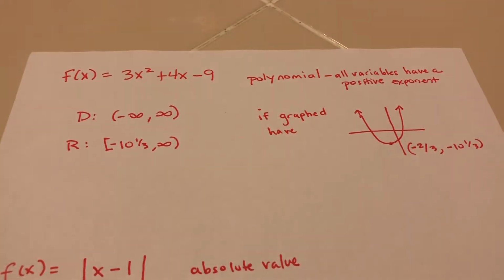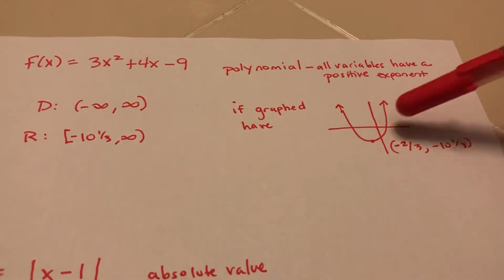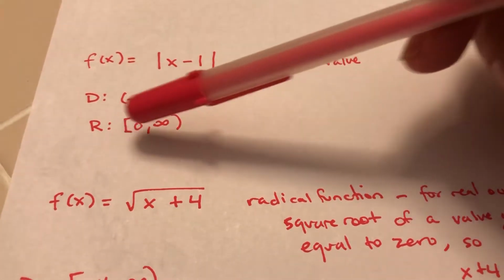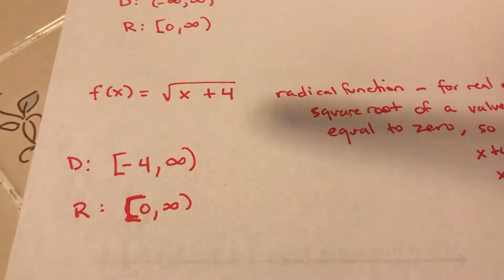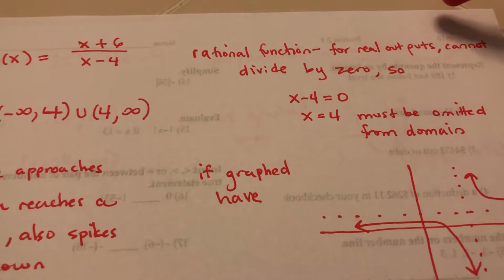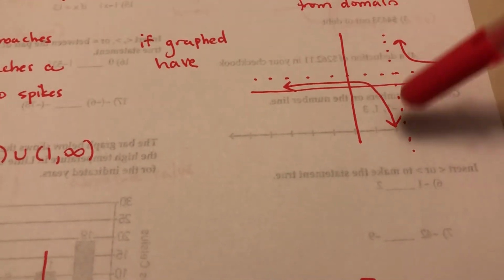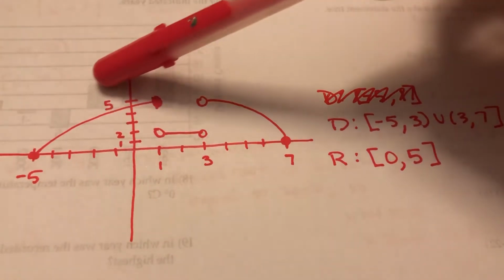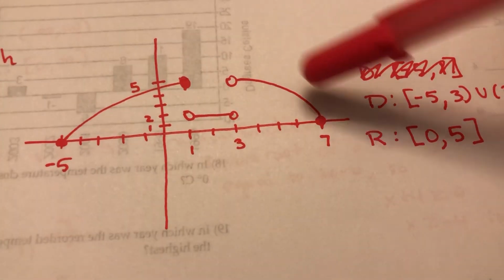Domain and Range of Functions